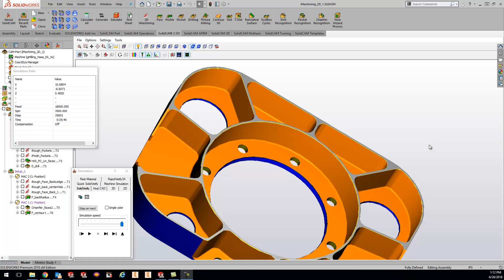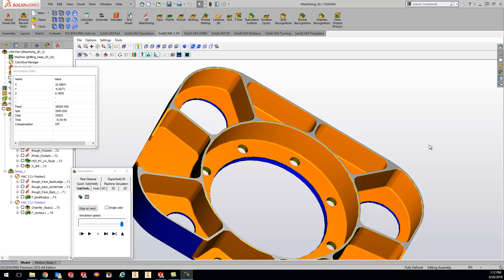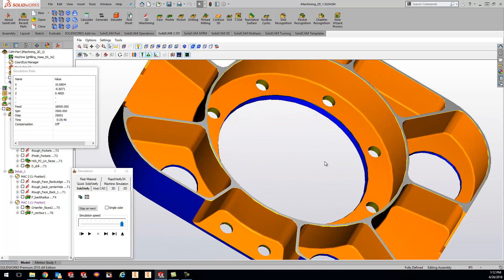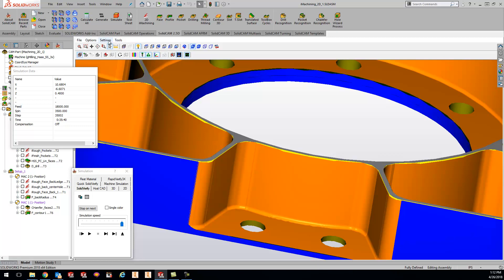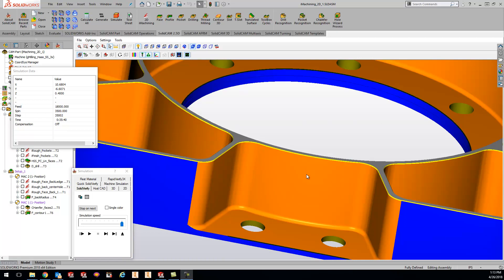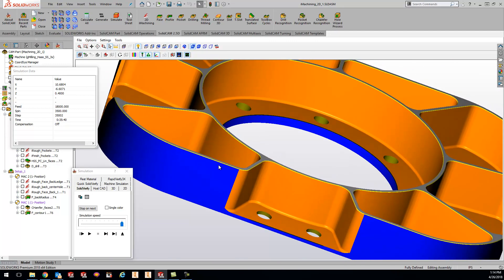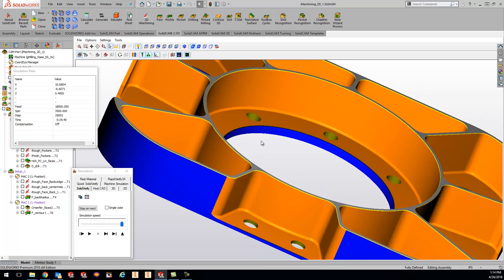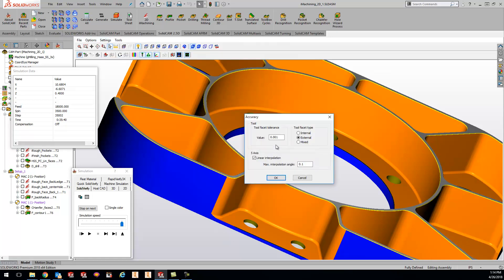KevCAM Tip of the Day - SolidVerify Accuracy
KevCAM Tip of the Day - How to change the SolidVerify Accuracy
Have a idea for the tip of the day?